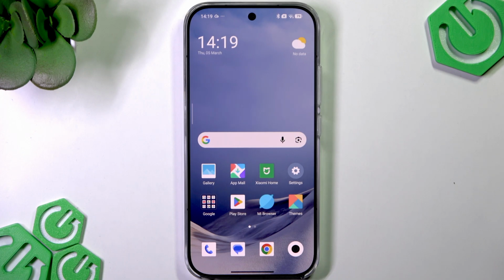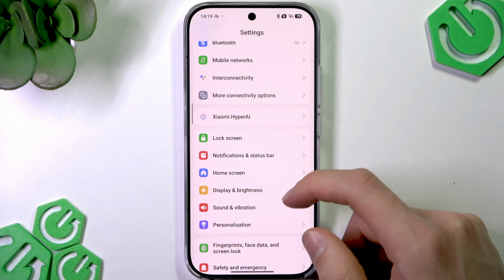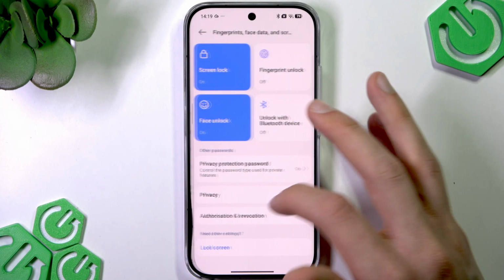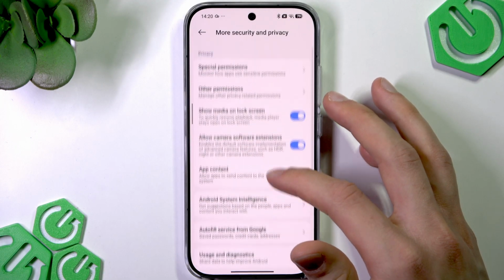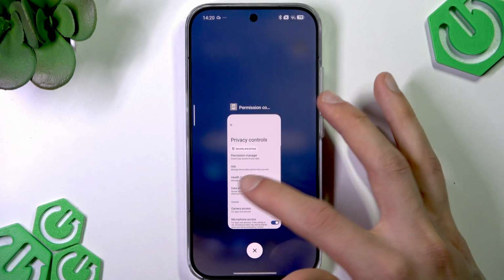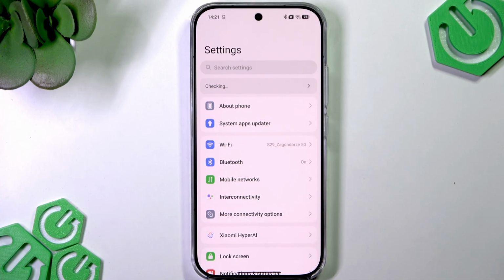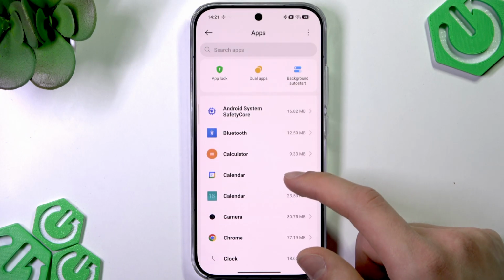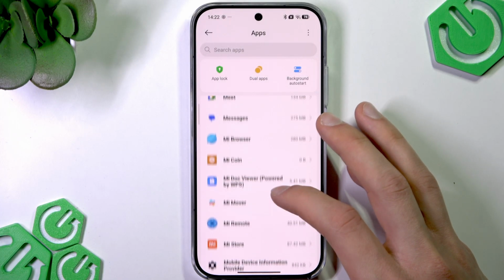Xiaomi 17: How to Disable MIUI Ads and Bloatware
Learn how to quickly disable MIUI ads and remove pre-installed bloatware on your XIAOMI 17. This video shows step-by-step where to turn off personalized ads in MIUI, how to reset the advertising ID used by Google, how to restart the phone to apply changes, and how to uninstall unwanted system apps from Settings → Open Apps. Follow these simple steps to improve privacy, reduce targeted ads, and free up storage on your Xiaomi 17.

How to disable MIUI ads on XIAOMI 17?
How to reset the advertising ID on XIAOMI 17?
How to uninstall pre-installed apps (bloatware) on XIAOMI 17?

0:00 Intro
0:07 Open Settings → Fingerprints, Face Data & Screen Log
0:22 Privacy → Ad Services → Disable Personalized Ads
0:30 Security & Privacy → More Security and Privacy → Privacy Controls → Ads
1:02 Reset Privacy ID → Delete Advertising ID
1:15 Restart phone to apply changes (Power + Volume Up → Reboot)
1:43 Uninstall pre-installed apps (Settings → Open Apps → Select app → Uninstall)
1:51 Wrap up & subscribe